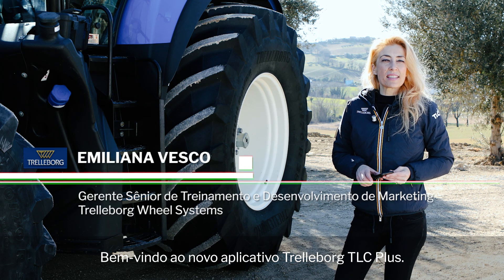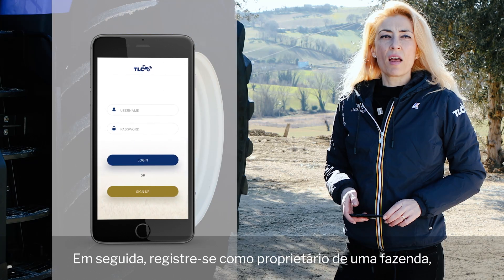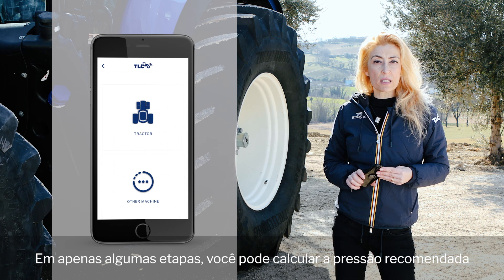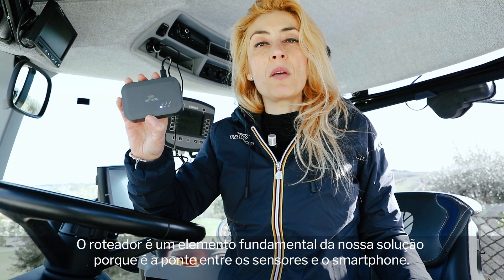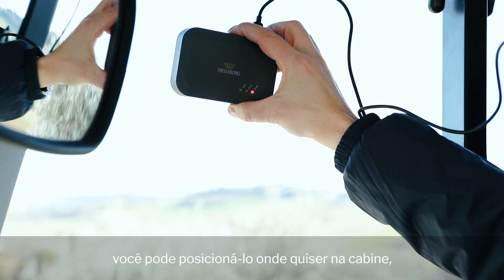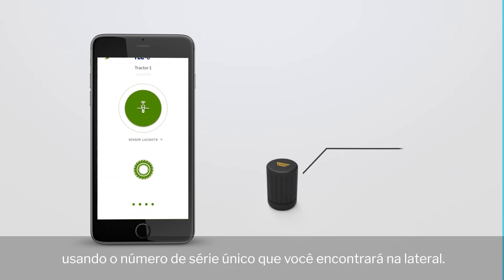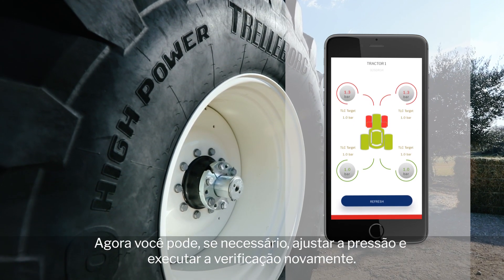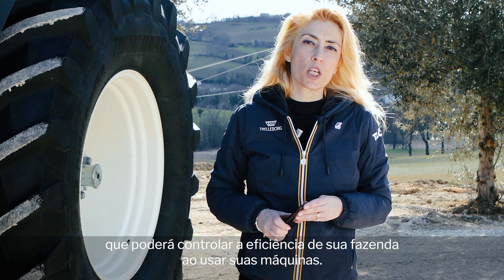Trelleborg TLC Plus - Video Tutorial (Brazilian language)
Calculador de Carga Plus. Mestre da produtividade agrícola.

Nova Aplicação Trelleborg TLC Plus.
A adoção da pressão certa pode reduzir os custos agrícolas variáveis em mais de 20%. A Aplicação TLC Plus é um avançado sistema de verificação com base em sensor, que mede a diferença entre a pressão ideal dos pneus e a pressão real dos pneus dos seus tratores.